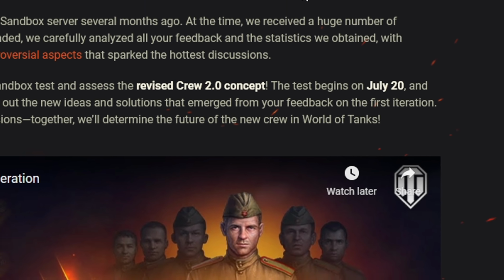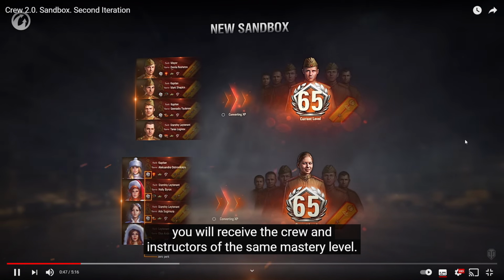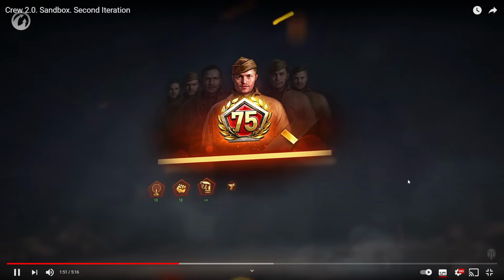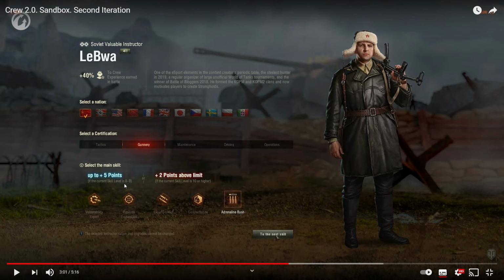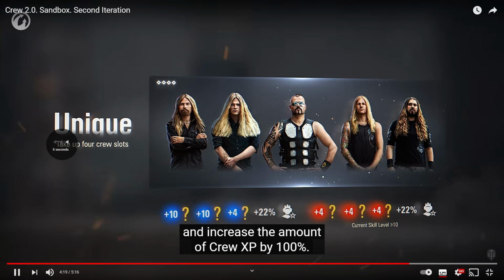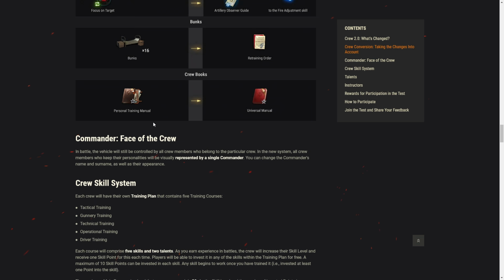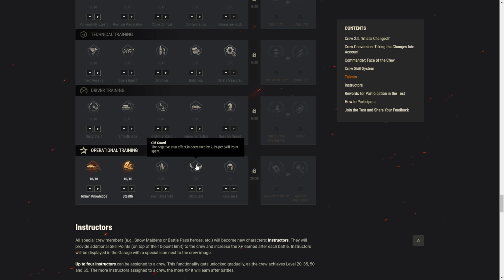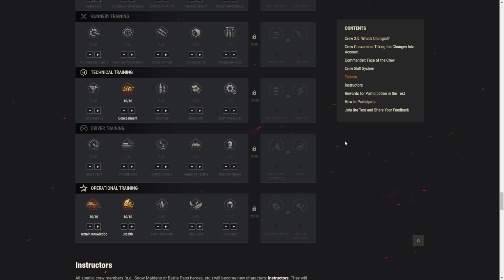Many Skills can Break The Game! | World of Tanks New Crew Rework 2021 - Sandbox Test 2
World of Tanks Crew 2.0 Rework Review, New 35 Crew Skills, Ultimate Skills and Crew 2.0 Guide and Overview. World of Tanks Crew Rework in 2021 Sandbox Testing.

Today they finally released more information about Crew 2.0, they have made many changes to it, so let's take a look what they have to offer now.

►Tanks in action / мир танков :
- Only new Crew action! ;)